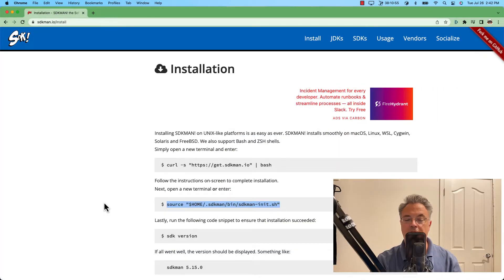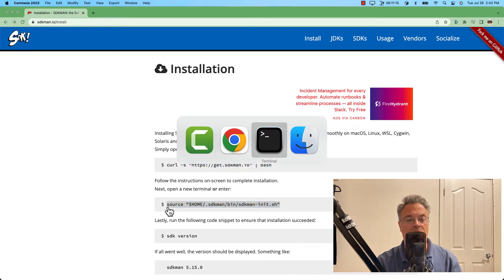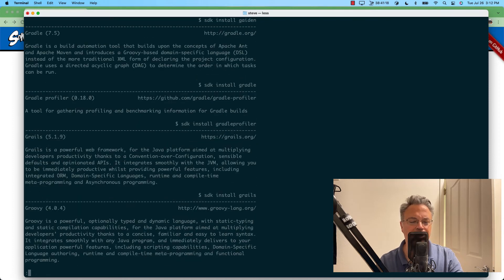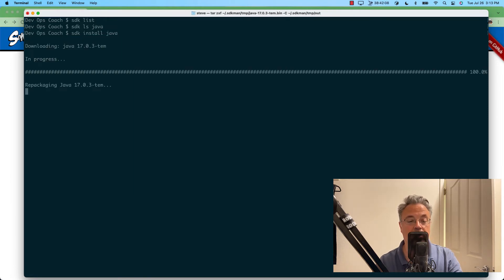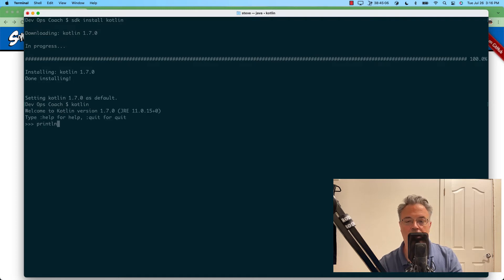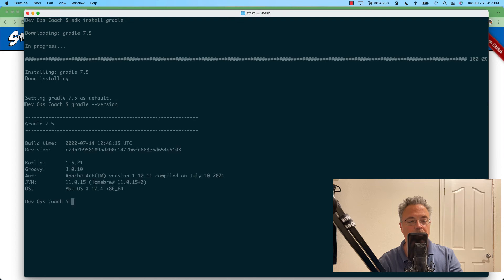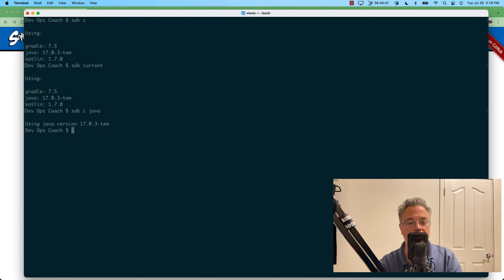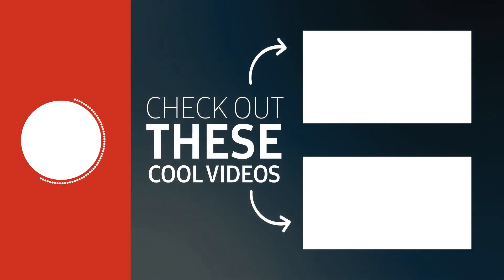SDKMan Basics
Learn the basics of using the Java package manager SDKMan and install Java, Kotlin and Gradle.